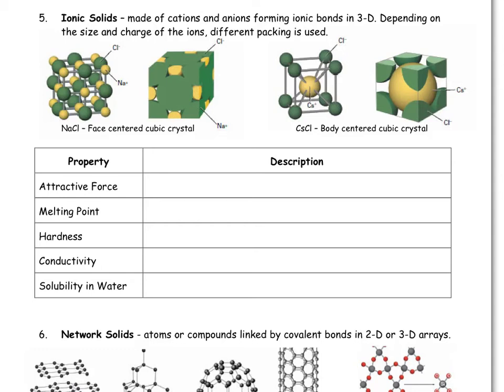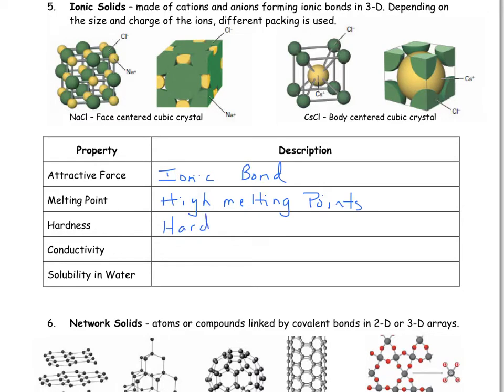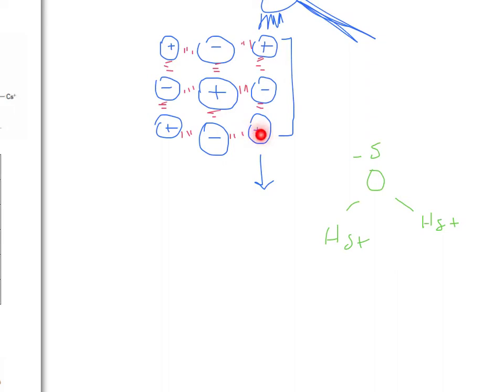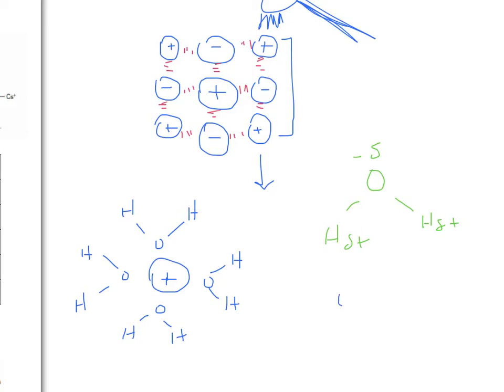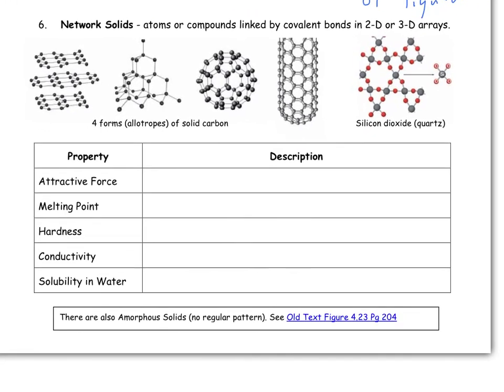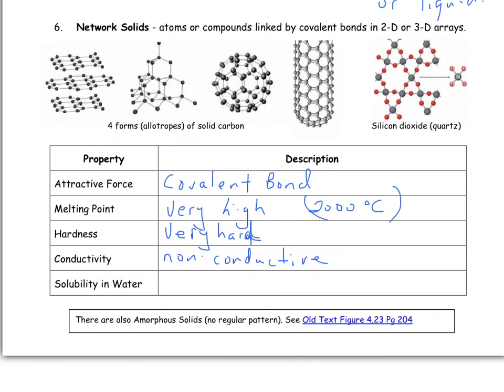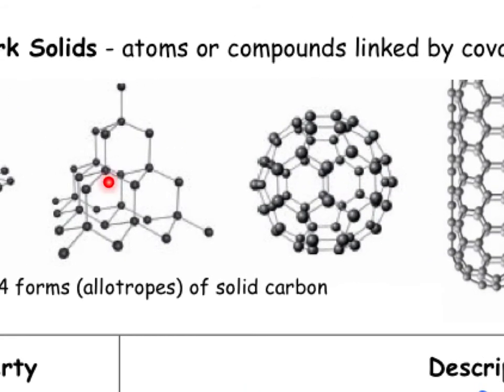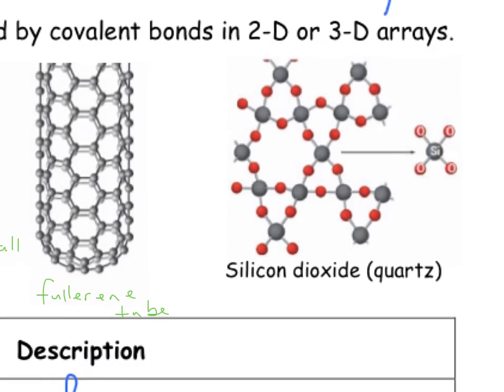Types of Solids 2